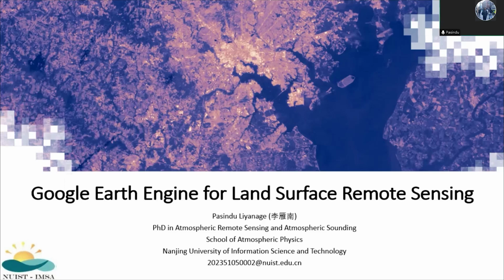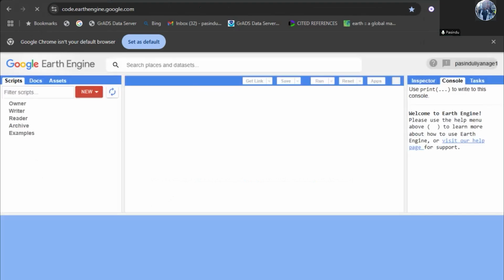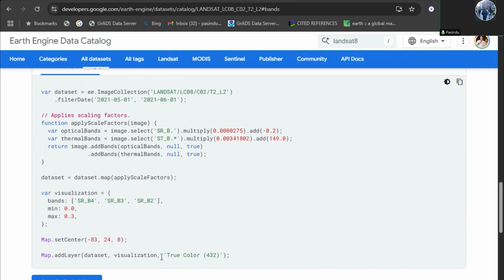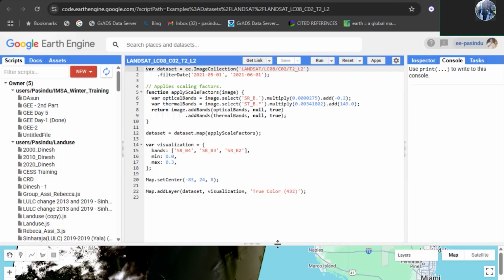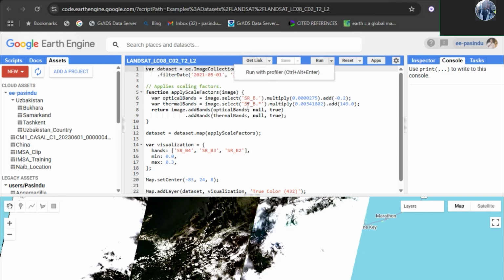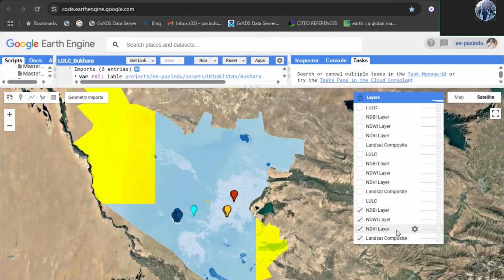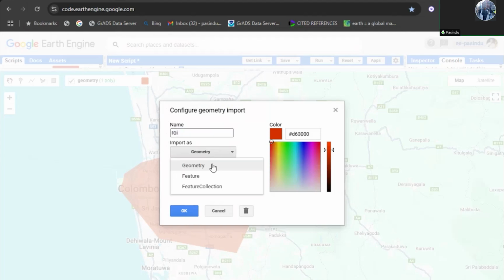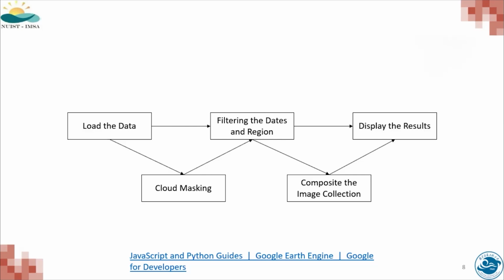GEE Class 01: Introduction to Google Earth Engine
Welcome to our session on Google Earth Engine (GEE)! Building on our previous work with desktop GIS software like ENVI and ArcGIS, today we explore the power and advantages of this cloud-based geospatial analysis platform.

Led by Mr.Pasindu Liyanage, this session will provide an overview of why GEE is a valuable tool for researchers, especially when dealing with large datasets and long-term studies.

Recap of Traditional Desktop GIS Workflow (as covered by Dr. Emanuel):
Downloading satellite data (e.g., Landsat from USGS) for individual scenes.
Local processing and storage requirements.

Why Google Earth Engine? Key Advantages Discussed:
☁️ No Need for Large Downloads: GEE hosts vast archives of satellite imagery (Landsat, Sentinel, MODIS, etc.) on Google's servers, eliminating the need to download terabytes of data.
💻 Reduced Computational Burden: Processing is done on Google's cloud, meaning you don't need a high-end computer with significant GPU or RAM for many tasks.
⏳ Time-Saving: Quickly access and process imagery across large areas and long time periods without individual downloads and pre-processing steps for each scene.
☁️ Cloud Masking Capabilities: GEE offers tools to identify and remove or mitigate the effects of clouds in your imagery, which is crucial for creating clear composites.
🌐 Global Data Access: Easily work with global datasets or define large regions of interest.
🤝 Collaboration: Scripts and projects can be easily shared with collaborators, facilitating teamwork (especially useful for remote work).
💡 Pre-processed Data Products: Access to analysis-ready data products (e.g., surface reflectance, top-of-atmosphere).
⬆️ Upload Your Own Data: Option to upload your own shapefiles or raster data to use within the GEE environment (with considerations for data sensitivity).

Overview of the Google Earth Engine Interface & Concepts:
🔗 Accessing GEE: How to find and log into the Google Earth Engine Code Editor. (VPN required in some regions).
📚 Data Catalog: Exploring the vast array of available datasets (Landsat series, Sentinel, MODIS, DEMs, etc.) and their descriptions (bands, resolution, availability dates).
💻 Code Editor Basics (JavaScript):
Scripts Panel: Where your saved scripts and shared scripts are managed.
Docs Panel: Documentation for all GEE functions and datasets.
Assets Panel: Where your uploaded data (shapefiles, rasters) are stored.
Main Coding Area: Where you write and edit your JavaScript code.
Console Panel: Displays print outputs, errors, and processing information.
Tasks Panel: Manages export tasks (e.g., downloading processed imagery to Google Drive).
Map Visualization Panel: Where your results are displayed interactively.
Inspector Tool: Allows you to click on the map and see pixel values and object properties.
Layer Manager: Controls the visibility and styling of map layers.
🌍 Defining a Region of Interest (ROI):
Using the drawing tools (point, line, polygon, rectangle) to manually define an ROI on the map.
Renaming and styling your geometry layers.
Importing a pre-existing shapefile as an ROI by uploading it to your Assets.
📝 Basic GEE Scripting Concepts (Example Shown):
Calling an image collection (e.g., ee.ImageCollection('LANDSAT/LC08/C02/T1_L2')).
Filtering by date (e.g., .filterDate('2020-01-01', '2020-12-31')).
Applying scaling factors (often provided in dataset documentation).
Defining visualization parameters (bands to display, min/max stretch values).
Centering the map on your ROI (Map.centerObject(roi)).
Adding a layer to the map (Map.addLayer(image, visParams, 'Layer Name')).
💡 Understanding Image Compositing for Cloud-Free Views: The concept of taking multiple images over a period (e.g., a year) and creating an average or median composite to minimize cloud effects for certain types of analysis (like LULC).

Methodology for a Typical GEE Workflow (to be covered in detail tomorrow):
Load/Define Region of Interest (ROI).
Load the desired image collection (e.g., Landsat).
Filter by dates and region.
Apply cloud masking.
Composite the image collection (e.g., create a median composite for a year).
Display results and perform further analysis (e.g., NDVI, LULC).

Tomorrow, we will start coding together, focusing on loading data, cloud masking, and creating image composites.